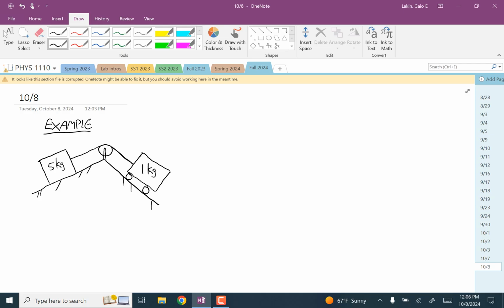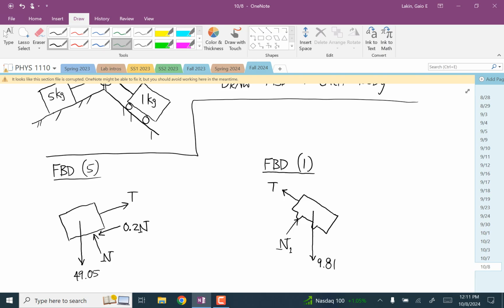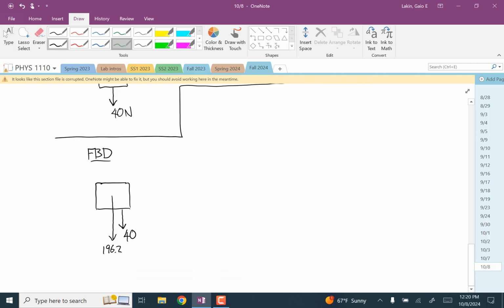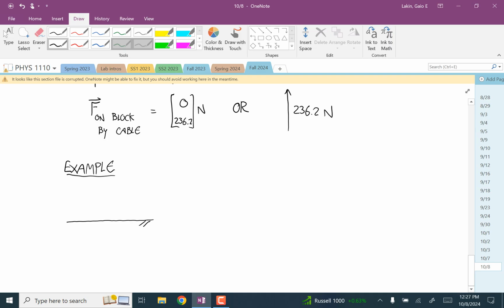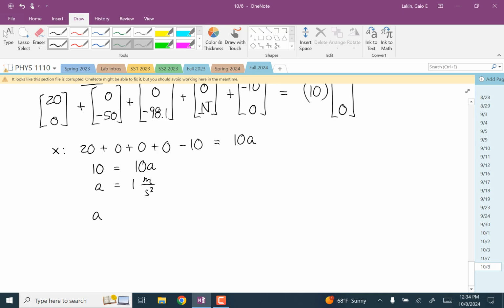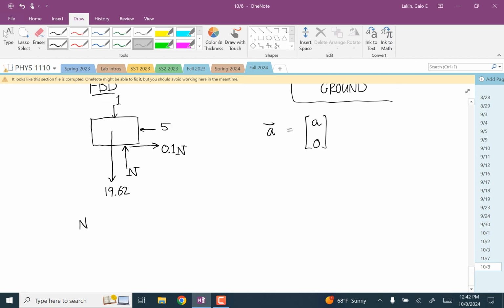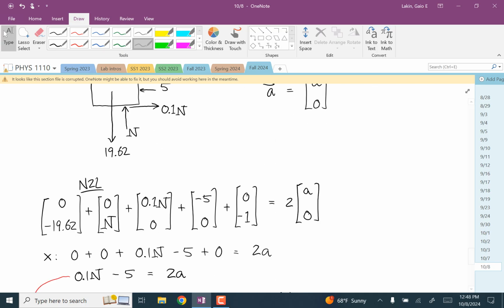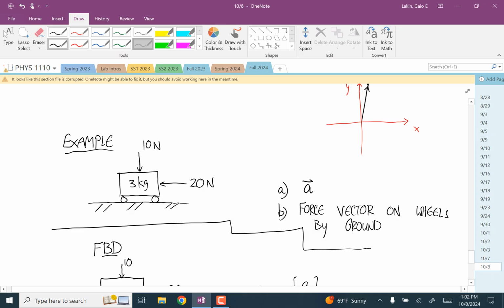Physics: Tuesday, 10/8